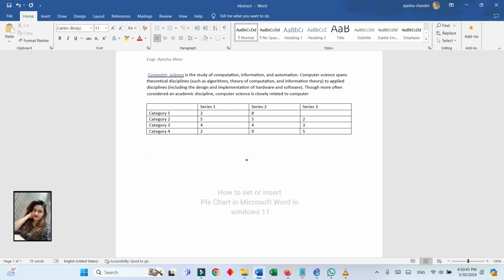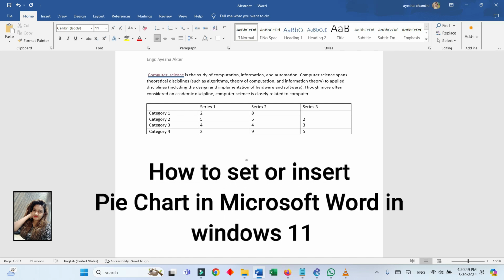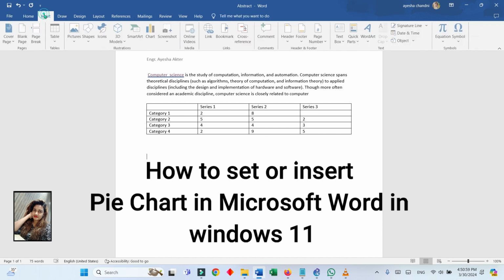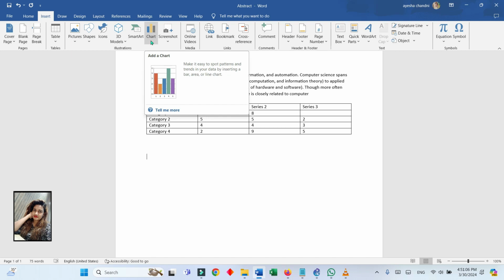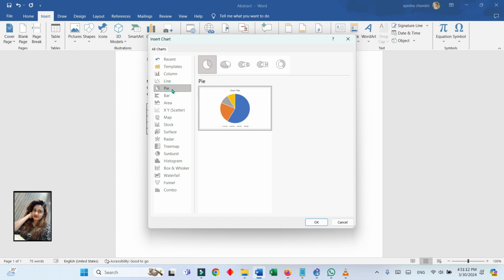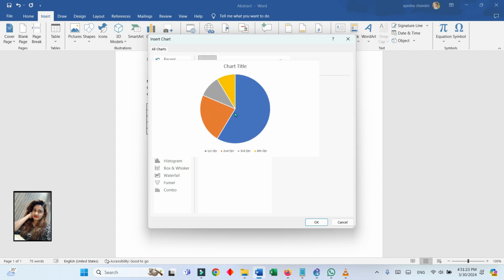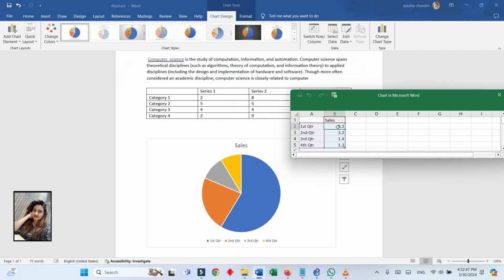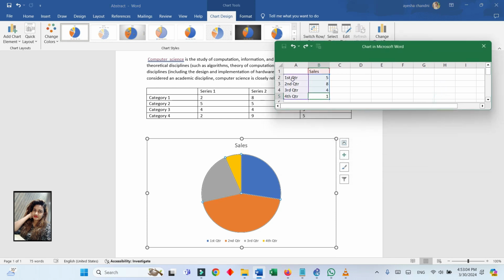How to set or insert Pie Chart in Microsoft Word in windows 11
B.Sc(CSE),M.Sc(CSE)
CCNA, CCNP, RHCSA, RHCE, RHCVA,
RedHat OpenStack-200,